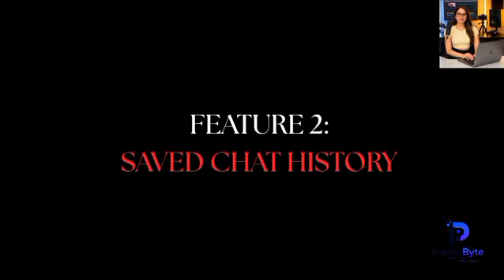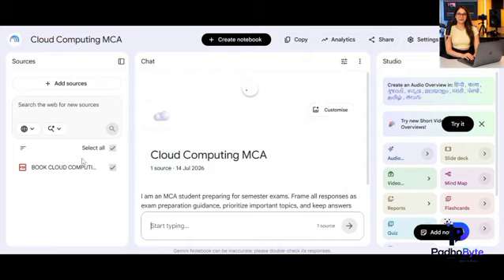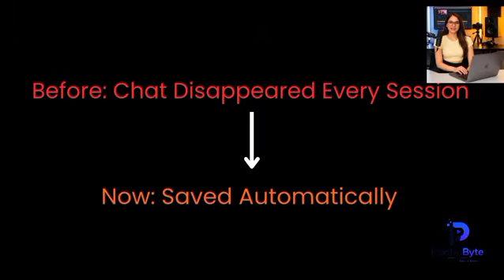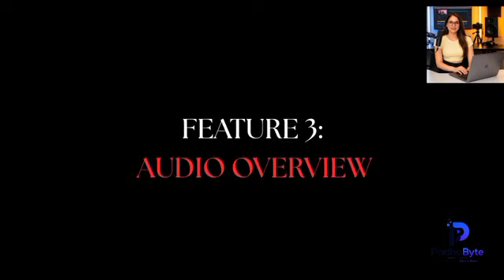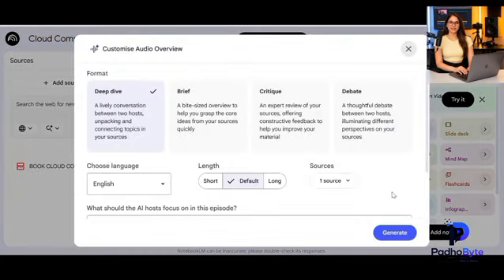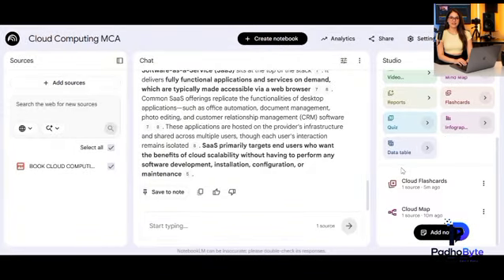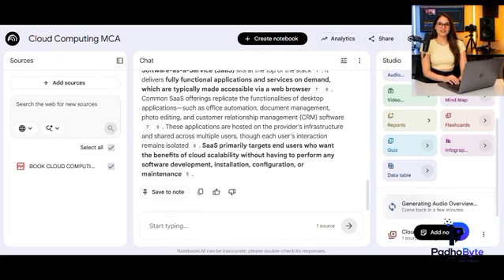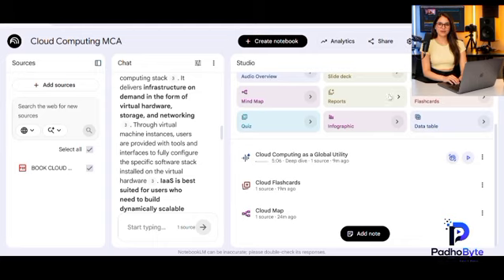4 NEW NotebookLM Features Every Student Should Use (2026 Update)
🚀 NotebookLM has received some amazing new features, and most students are still using the old version.

In this video, I'll show you 5 powerful NotebookLM updates that can help you study smarter, revise faster, and prepare better for exams.

⏱️ Chapters
00:00 Hook
00:05 What's New
00:53 Configure Chat
02:00 Saved Chat History
02:39 Audio Overview
03:28 Interrupt Feature
04:30 Honest Limitation
04:41 Final Thoughts

Inside the community you'll get:
✅ AI study tips
✅ Free prompts
✅ Exclusive AI resources
✅ Career & placement tips